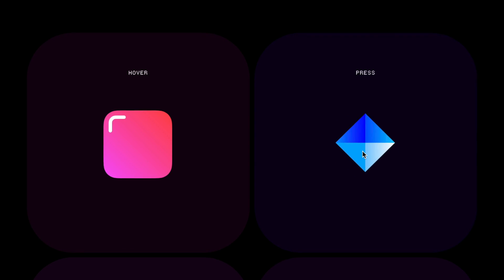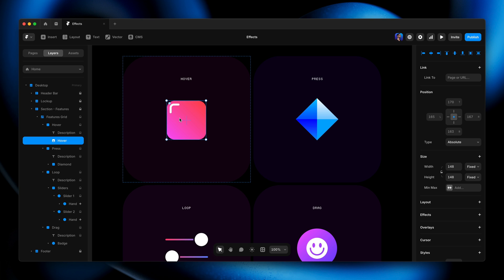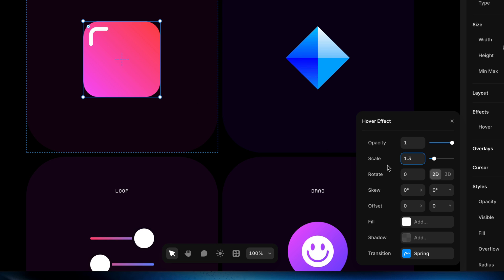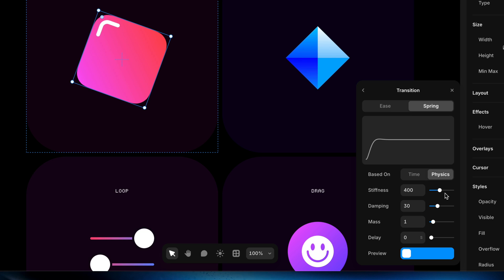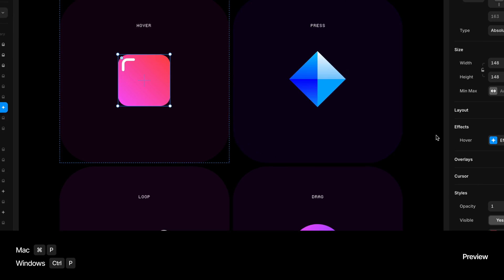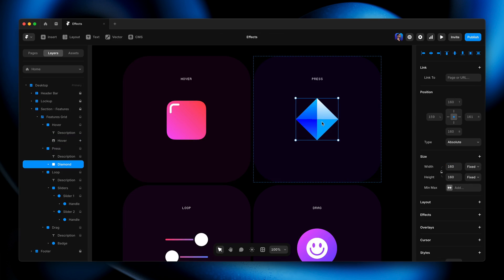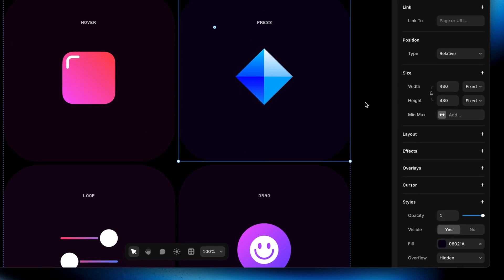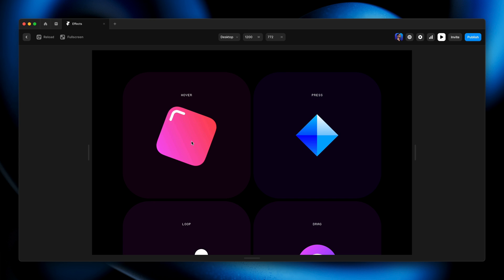Using Hover and Press Effects in Framer (Animation Lesson 2)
Let’s start with the basics — how to make things feel alive when visitors interact with them. Hover and press effects are small touches that make a big difference — by giving visitors tangible feedback that makes it super clear if something is clickable in the first place — and if they’ve clicked it successful. In this lesson, we’ll walk through how to create these two effects in Framer in just a couple of clicks.

00:00 Intro
00:05 Why hover and press effects matter
00:19 Jumping into the Framer project file
00:43 Starting with the hover effect
01:02 Choosing and previewing hover settings
01:36 Adjusting transition with spring physics
02:30 Finalizing hover effect settings
02:54 Previewing the hover effect
03:15 Introducing press effects
03:39 Adding a press effect in Framer
03:55 Scaling for a pressed state
04:15 Matching spring settings to hover
04:26 Previewing the press effect
04:39 Adding rotation to the press effect
05:01 Final preview with rotation and scale
05:56 Wrap-up